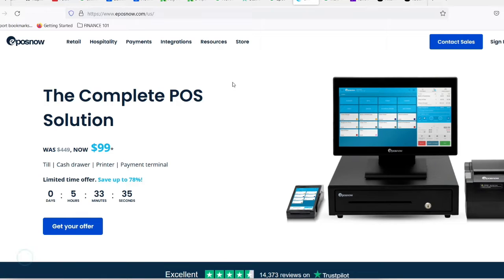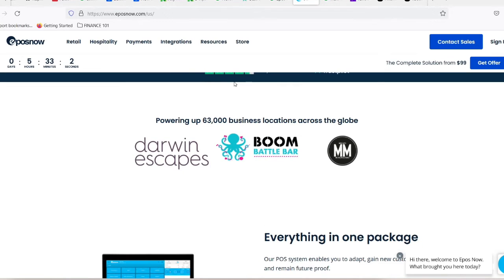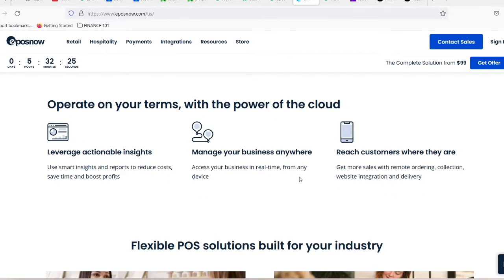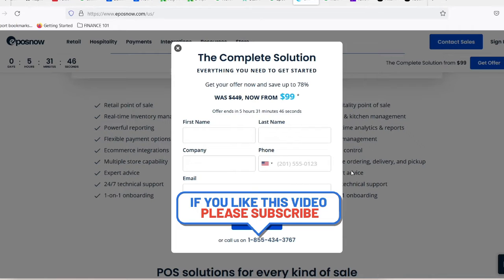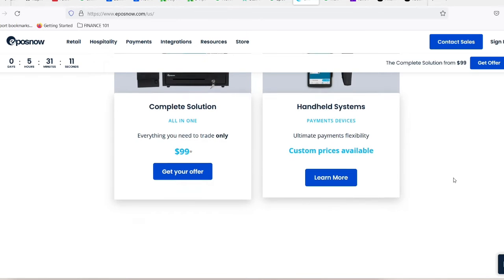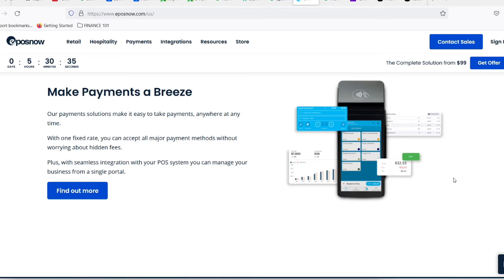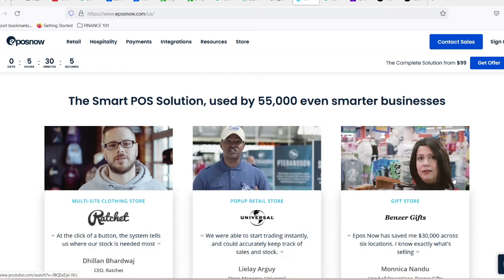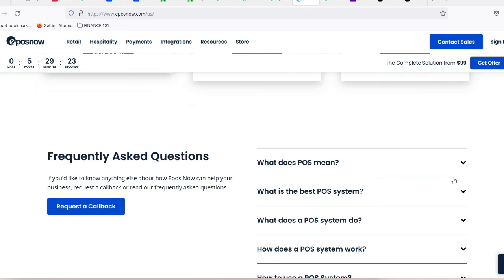Epos Now Software Reviews, Pros and Cons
In this video, you will learn about Epos Now Software Reviews, Pros and Cons

9 YouTube Channel Ideas to Help You Choose Your Own

✅IGNORE THIS
Related Search: